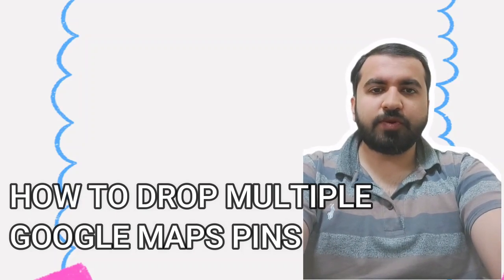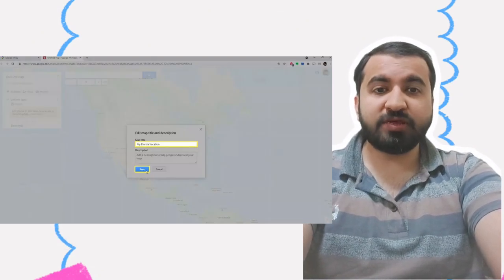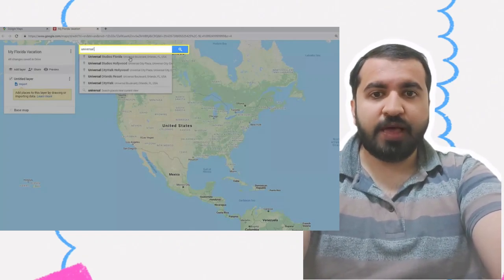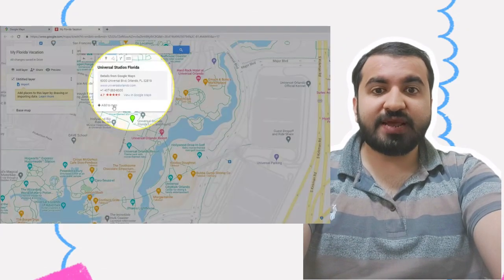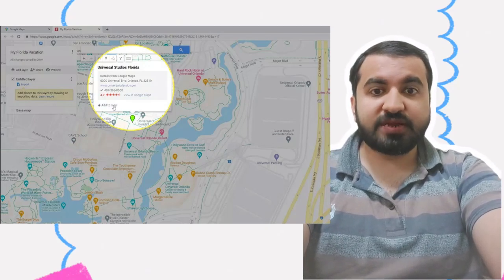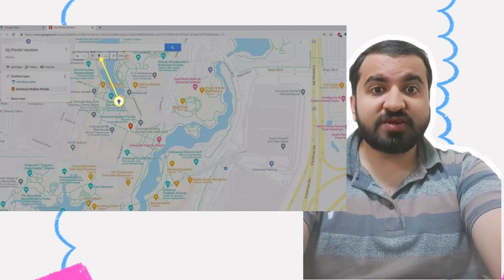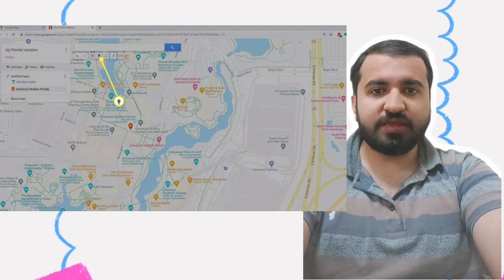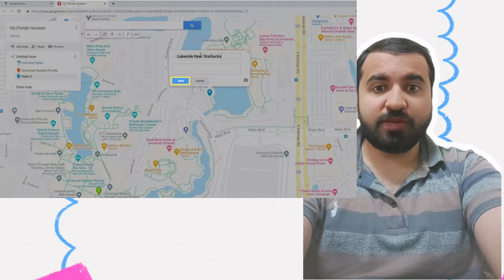How to drop multiple google maps pins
Want to plan the perfect road trip or explore new places? Learn how to easily drop multiple pins on Google Maps! This tutorial will show you step-by-step how to create custom maps with as many pins as you need. Perfect for vacation planning, exploring cities, or creating personalized itineraries. Let's get started!